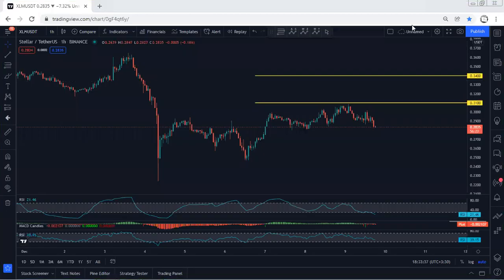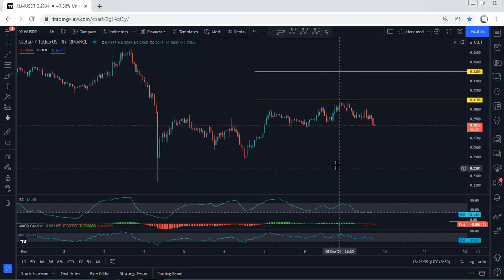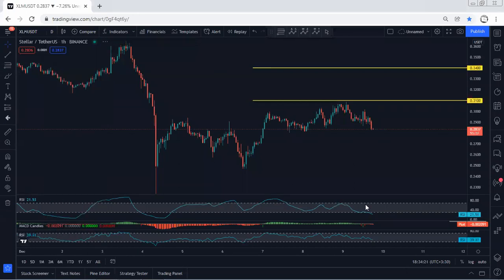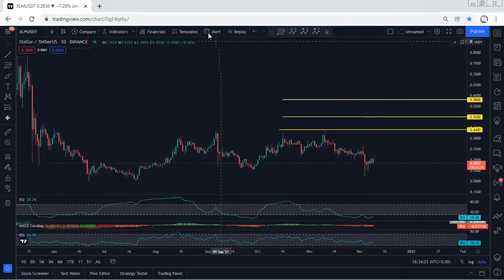XLM - Stellar Technical Analysis for December 9, 2021 - XLM